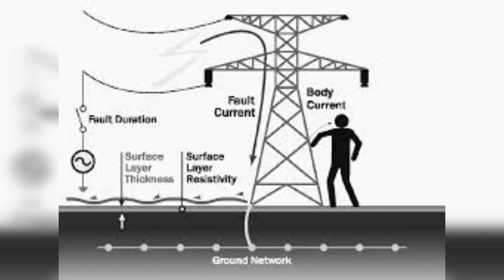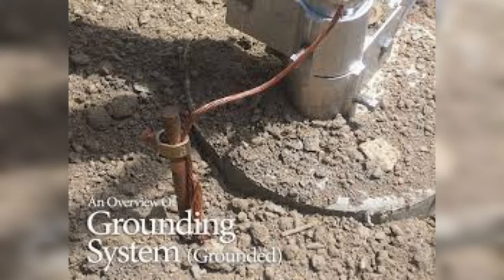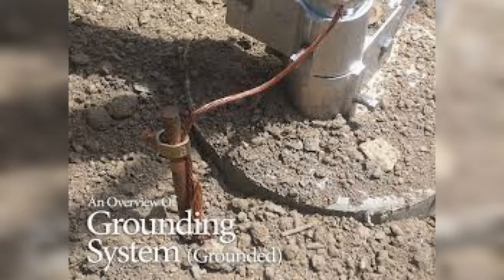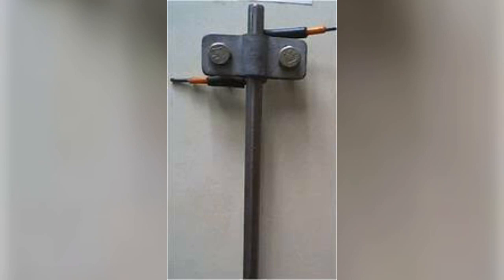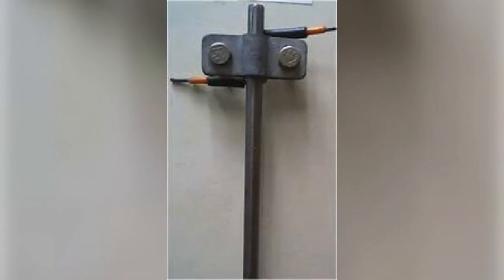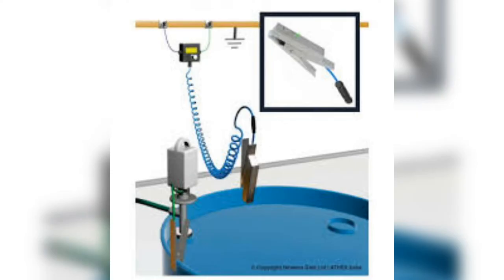Best practice for grounding of Electrical device .... advantages of Ground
instagram :- I'm on Instagram as @engineering_technical. Install the app to follow my photos and videos.